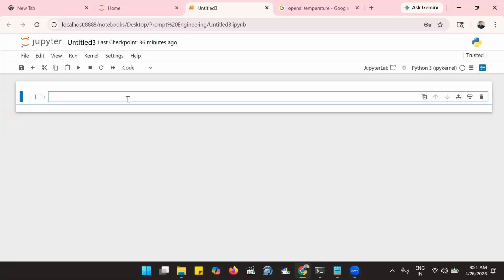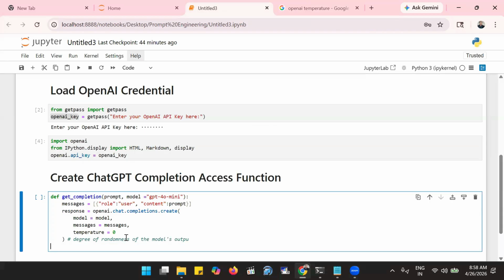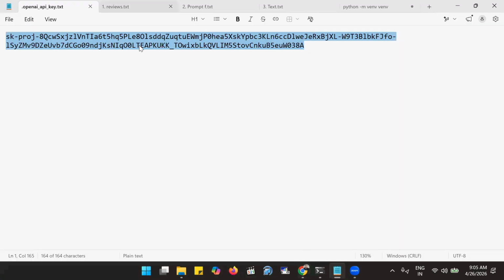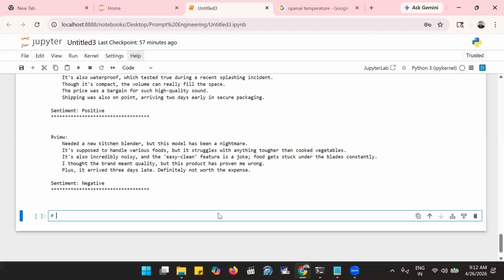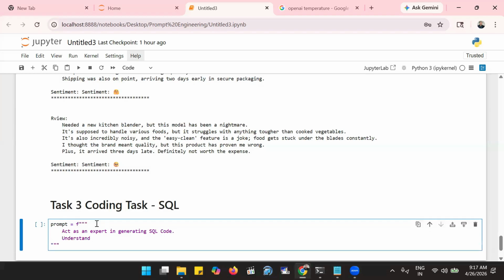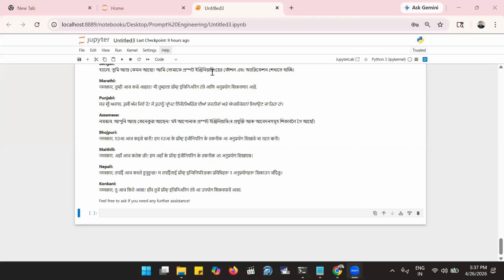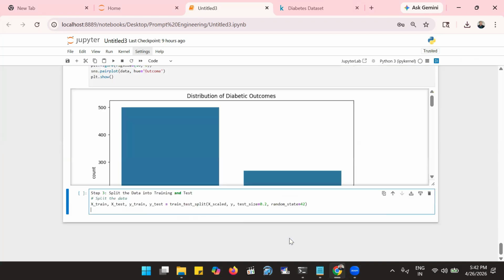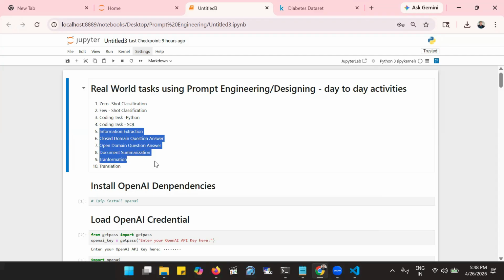4 Prompt Engineering day to day activities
In this video, we explore real-world day-to-day tasks that can be solved using Prompt Engineering and Prompt Designing in a simple and practical way. You will learn how prompts are used for Zero-Shot Classification and Few-Shot Classification to categorize text with little or no training examples. We will also cover Coding Tasks in Python and SQL, where prompts help generate code, debug errors, and write queries faster.